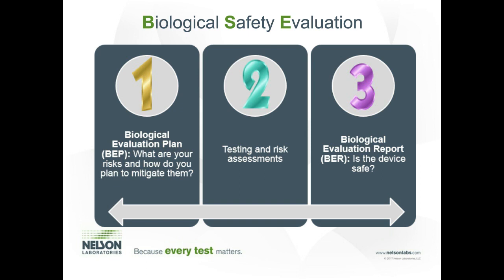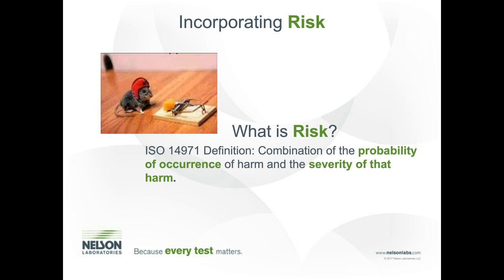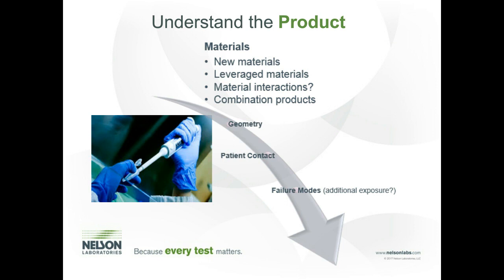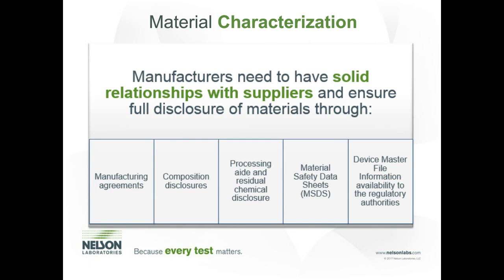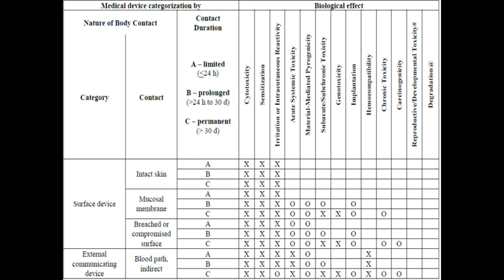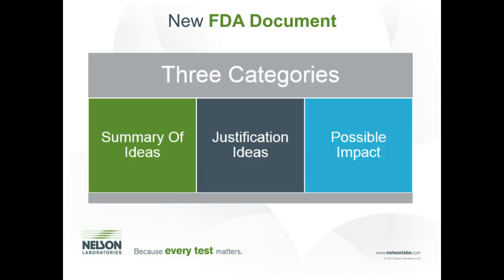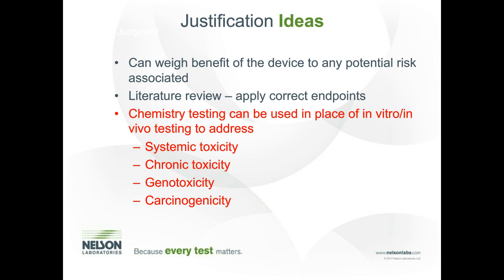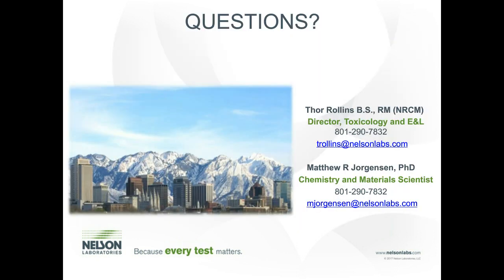Assessing Biocompatibility for Medical Devices: Updates, Trends, and Anticipated Changes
This presentation will discuss the recent and upcoming changes to regulatory documents and standards and how they will impact the overall biocompatibility assessment of medical devices. The webinar will include:

- Discussion about how biocompatibility assessments are affected by the recent updates to the ISO 10993-1 document and the new European MDRs.
- Anticipated changes to ISO 10993-18. Since the use of chemistry in the biocompatibility assessment of medical devices is gaining traction, the document that outlines how to use chemical characterization for these assessments is undergoing major revisions.
- Changes that are expected with the acceptance of in-vitro irritation testing.
- A thorough review of the impact of the recently-finalized ISO 18562 standard which specifically targets respiratory contact devices.